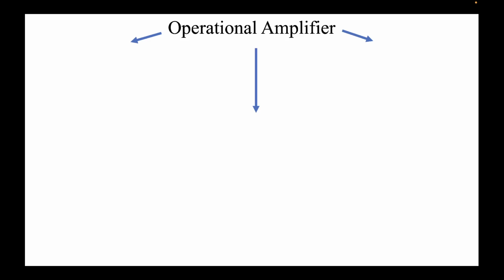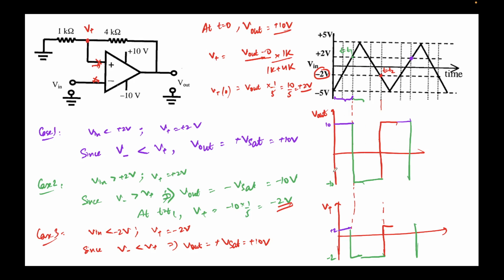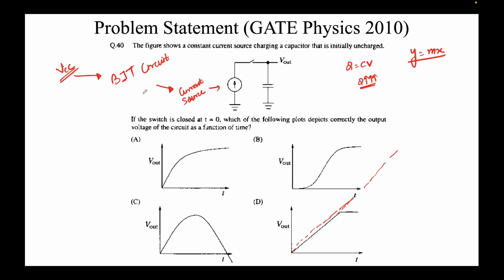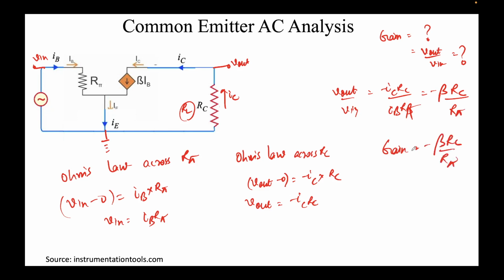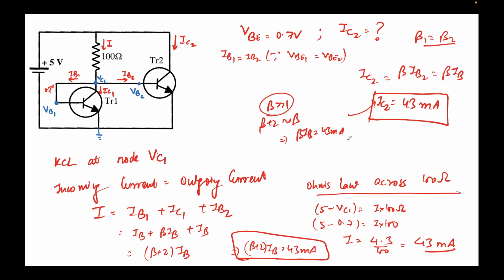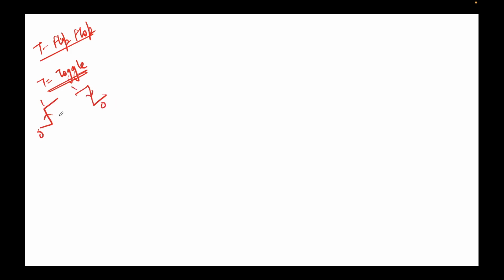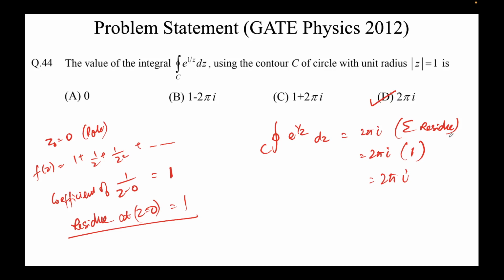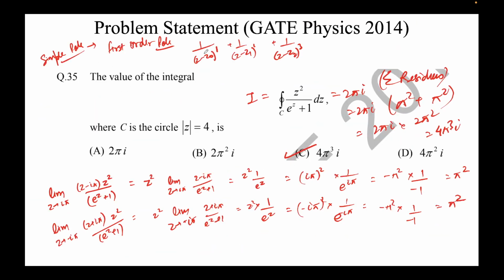Gate Physics Live Session: Schmitt Trigger, Common Emitter, Current Mirror, Residue Theorem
Previous year questions of GATE Physics related to Electronics and Complex Analysis are discussed: Q47 (GATE2011), Q40 (GATE2010), Q10 (GATE2011), Q45 (GATE2011), Q44 (GATE2012), Q35 (GATE2014)

Following Concepts are discussed:
1. Schmitt Trigger and Positive Feedback in Operational Amplifiers
2. Capacitor charging using constant current source
3. Common Emitter Amplifier
4. Current Mirror using BJTs
5. Waveform of D Flip-Flop and T Flip-Flop
6. Residue Theorem in complex analysis